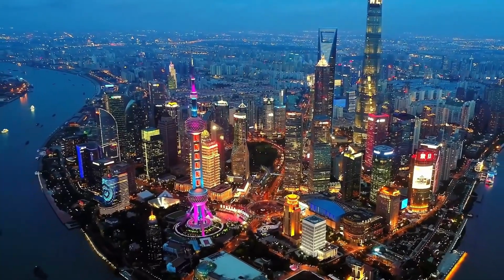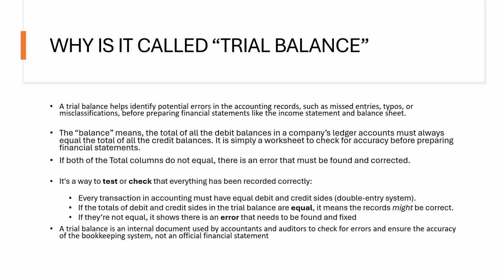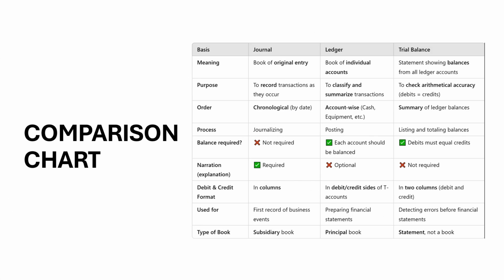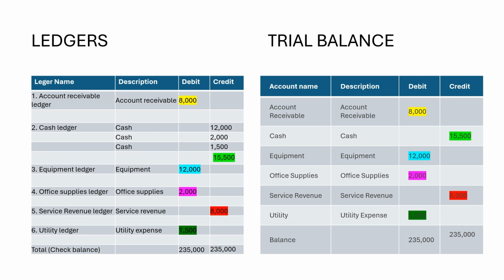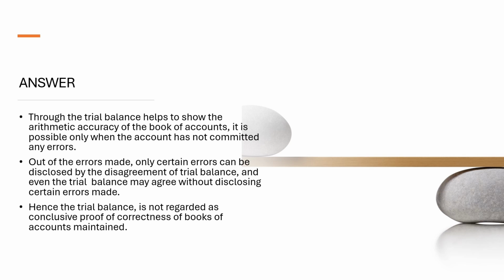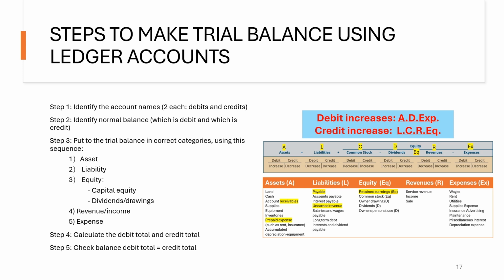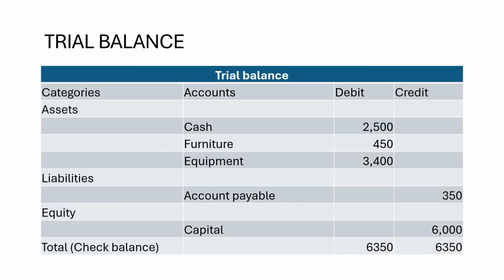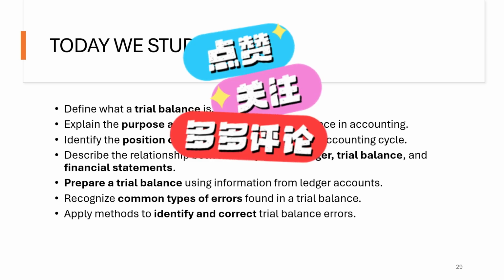Introduction to Financial Accounting - Lesson 6 Extracting Ledger to Trial Balance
Welcome to the 6th Lesson of the course - Extracting Ledger to Trial Balance

The key learning outcomes are:

* Define what a trial balance is.
* Explain the purpose and importance of a trial balance in accounting.
* Identify the position of the trial balance within the accounting cycle.
* Describe the relationship between the journal, ledger, trial balance, and financial statements.
* Prepare a trial balance using information from ledger accounts.
* Recognize common types of errors found in a trial balance.
* Apply methods to identify and correct trial balance errors.

The Course is a comprehensive learning module that provides students with a structured introduction to the fundamental principles and concepts of financial accounting. It consists of 20 lessons, covering most of the essential topics in Financial Accounting such as financial statements, bookkeeping, accounting principles, and financial decision-making. Through interactive learning methods, coupled with thorough online and offline resources, worksheets, and recommended assessments, students will develop the skills to analyze financial data, prepare reports, and apply accounting techniques in real-world business scenarios.

To view the materials of the lesson, please follow this